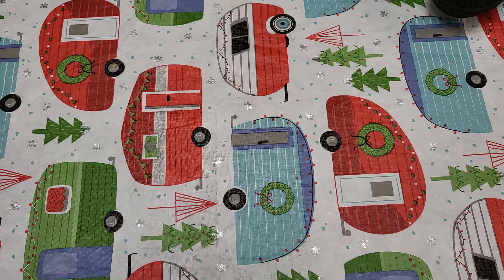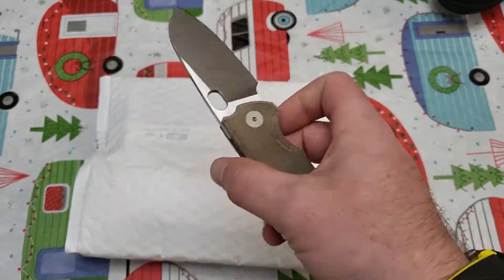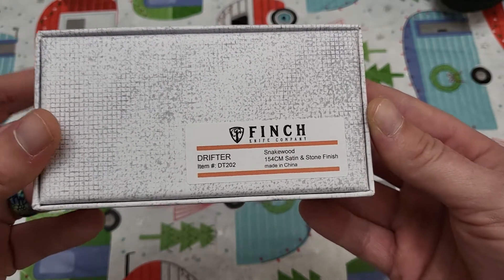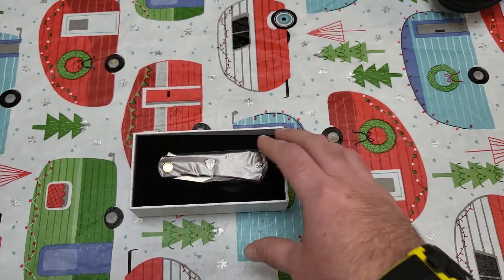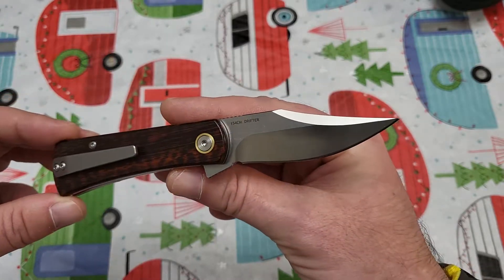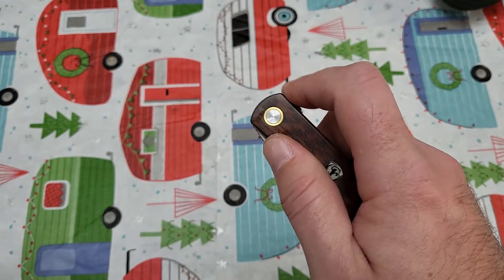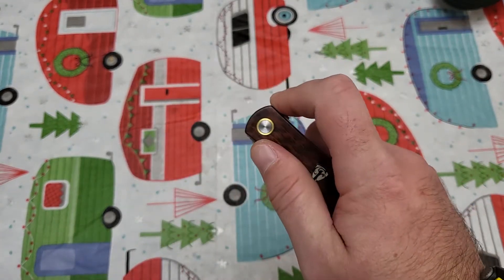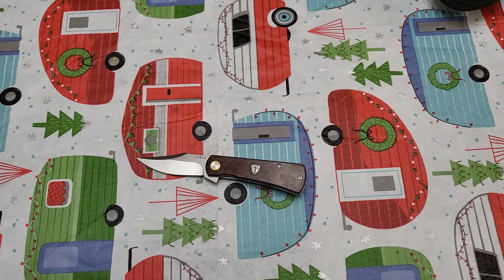Finch Knives Drifter In Snakewood Unboxing & First Impressions!!!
Check out Finch Knives!!!

Check me out on Instagram @gradys_gear